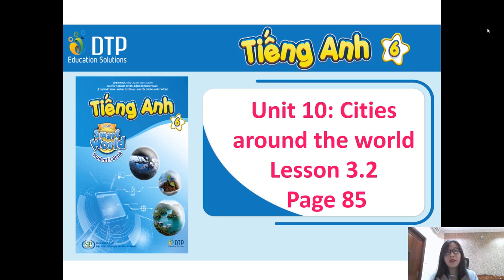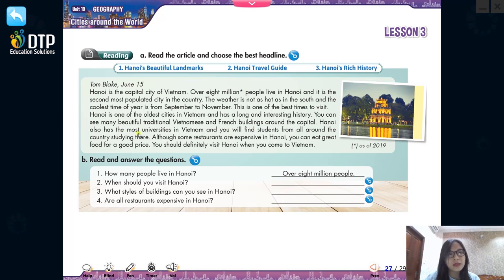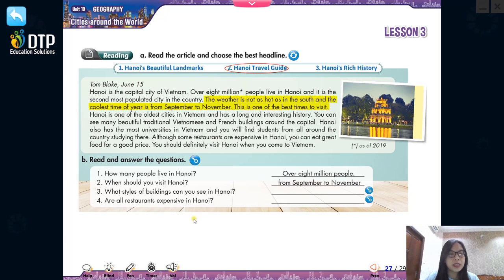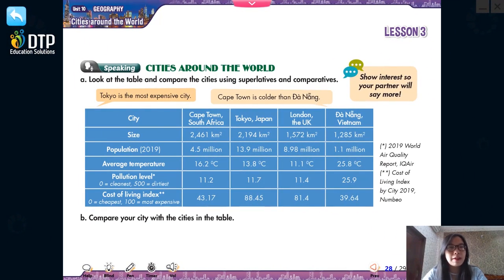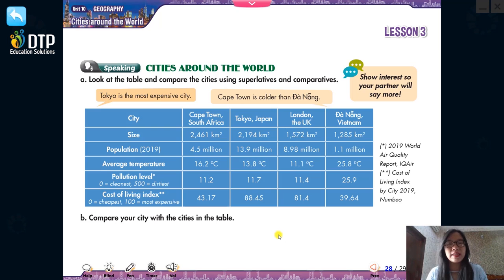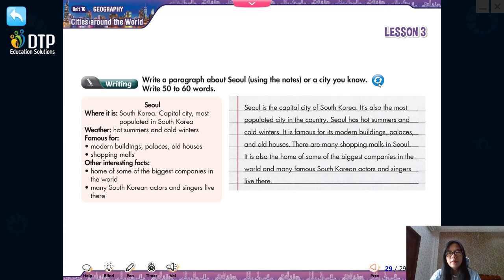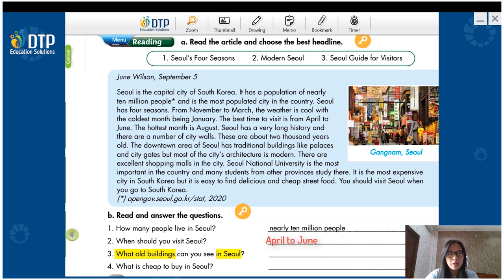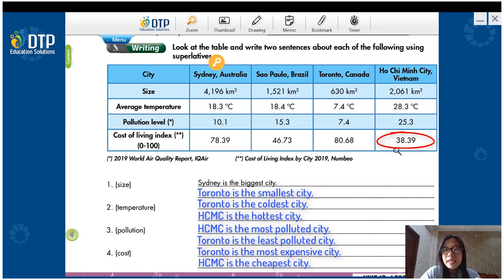ILSW 6 - UNIT 10 - LESSON 3.2